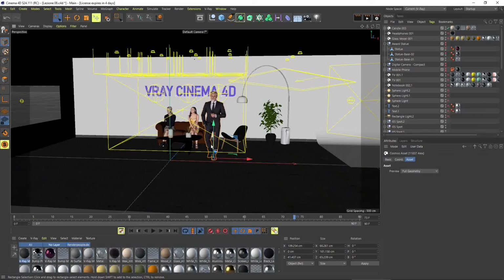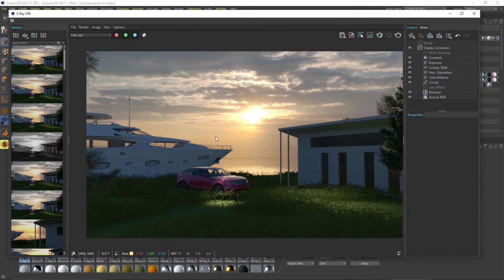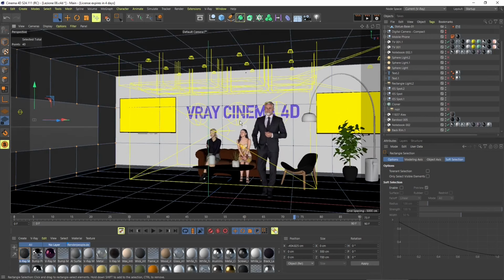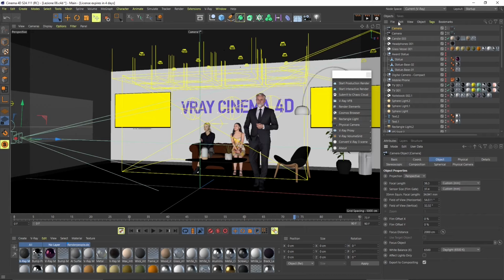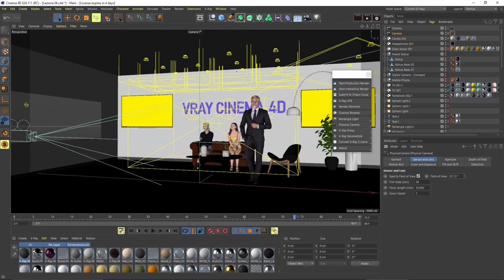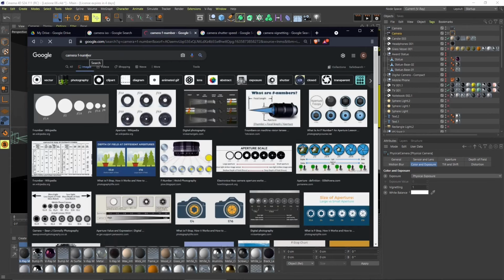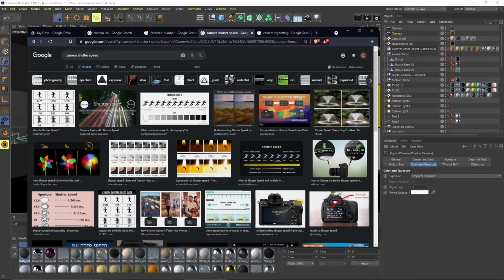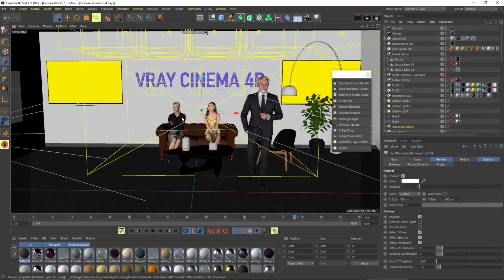VRAY Cinema 4D - 11 - Interior Rendering, Camera, Exposure, ISO, F-Stop, Shutter Speed, LightMix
VRAY Cinema 4D - 11 - Interior Rendering, Camera, Exposure, ISO, F-Stop, Shutter Speed, LightMix, Rounded Corners, Fur Carpets